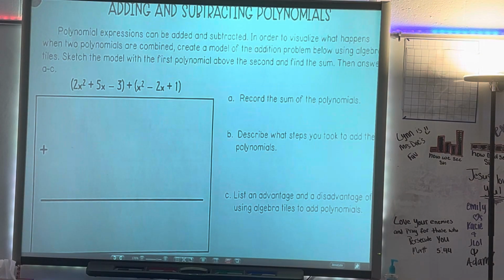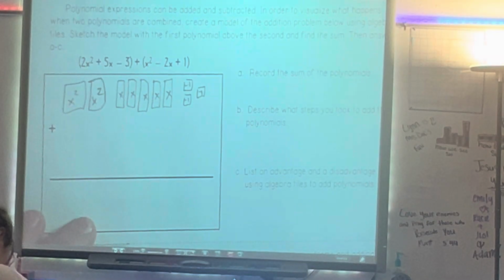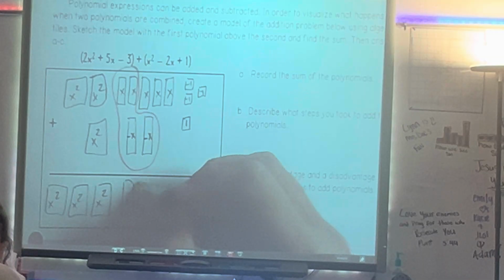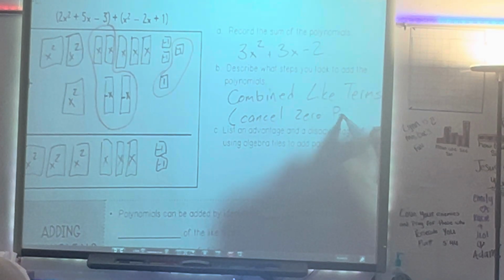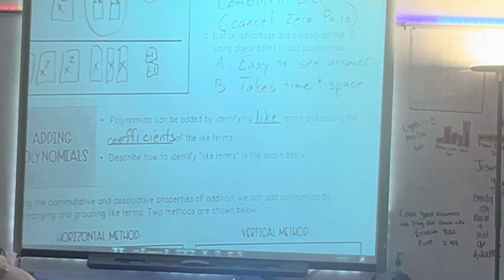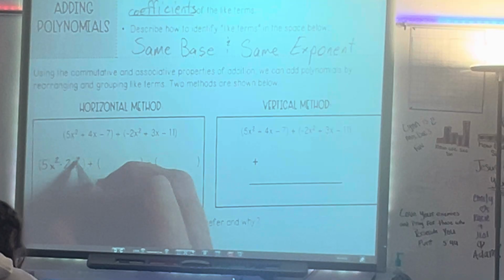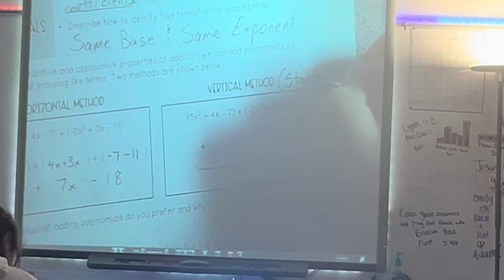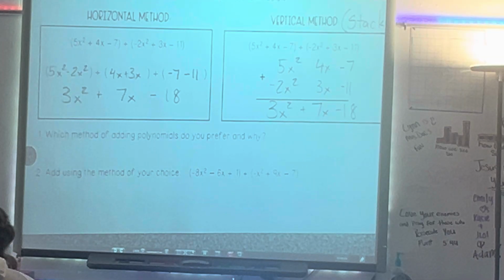6-5 Adding & Subtracting Polynomials Part 1